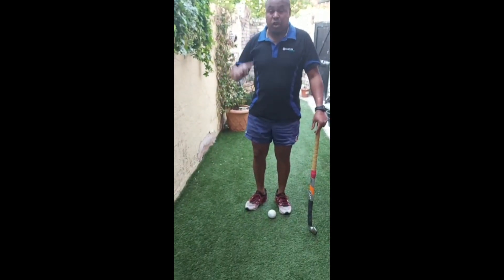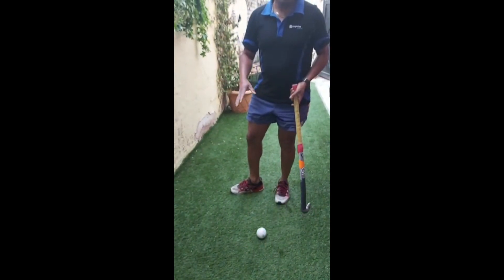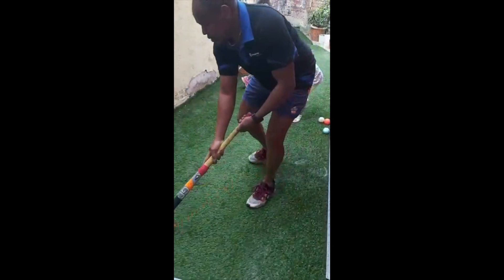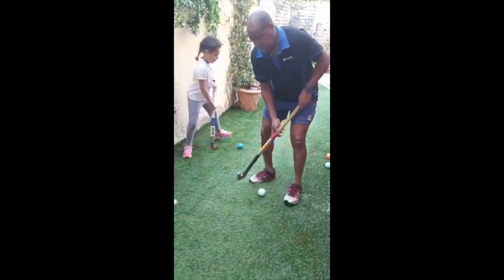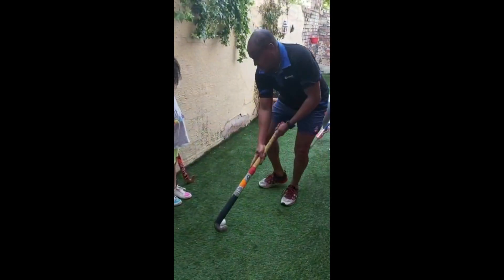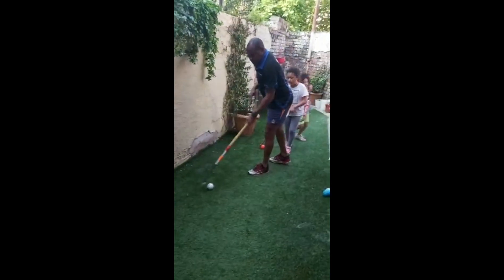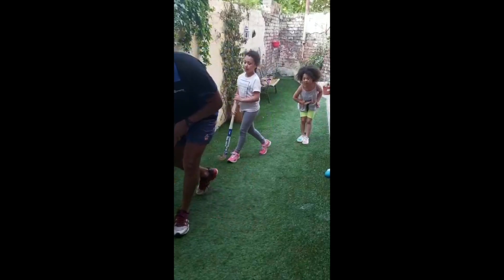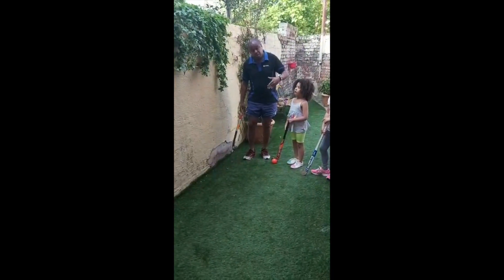THC Academy Bite Size Skills Session - Episode 3 (Sunday)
Join Academy Head Coach Albert Marcano and the Mini Marcano's for our latest short video for our academy members to practice at home whilst we can't play hockey during to Covid-19.  Episode 3 is aimed at Sunday training on the green pitch (younger) groups but can easily be adapted for the older players on the blue pitch.

During the closure of the club we'll be sharing the next episodes on Tuesday 28th April at 6pm and on Sunday 3rd May at 11am.